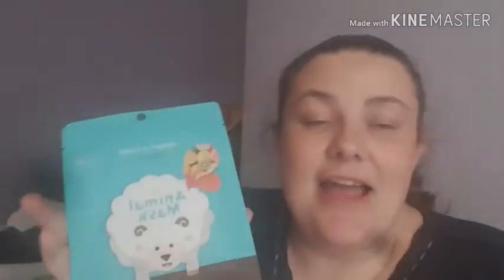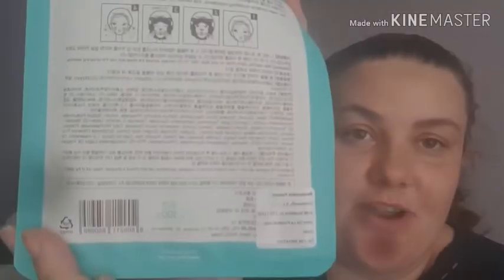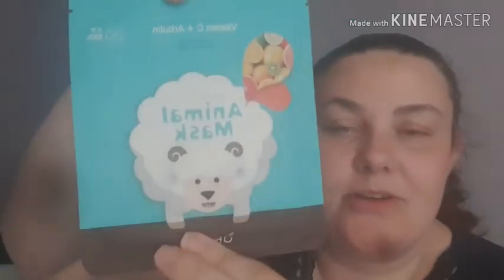MASK MONDAY | BERRISOM VITAMIN C ANIMAL MASK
All views are and will always be my own!

Hi, I'm Chay a 30 year old mum of 2 from the Midlands, UK. I have recently, after about 10 years got back into skincare and makeup. I realise now more than ever the importance of looking after my skin! I also have a *slight* addiction to subscription boxes, but none of us are perfect ay!

LOOKFANTASTIC: To receive a £5 discount on a £25 spend from the lookfantastic shop use my link:

Some links may contain affiliate links; this doesn't affect any purchases you make, it means I might receive a small commission or product discount which all goes in helping my channel to grow. If any links/discounts do not work, please let me know. Thankyou.